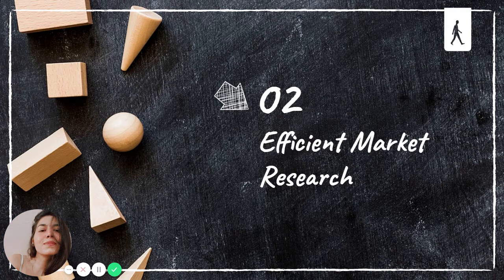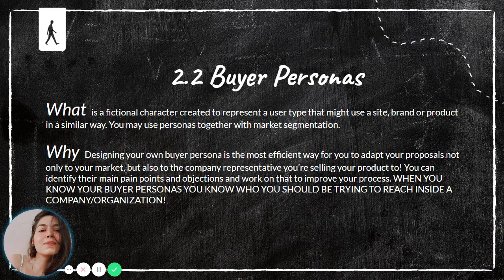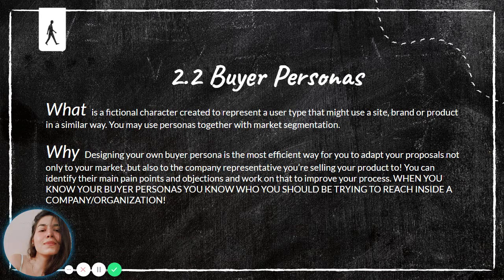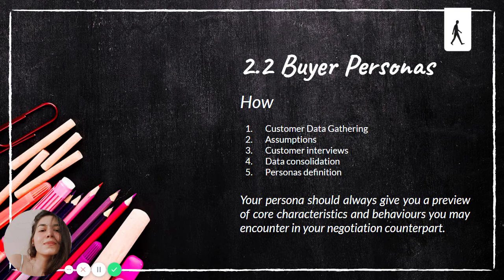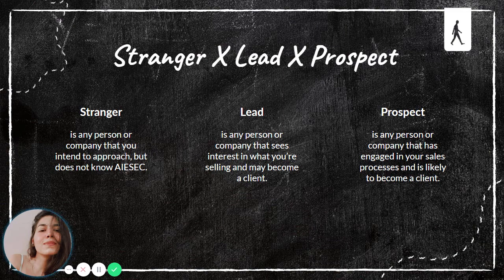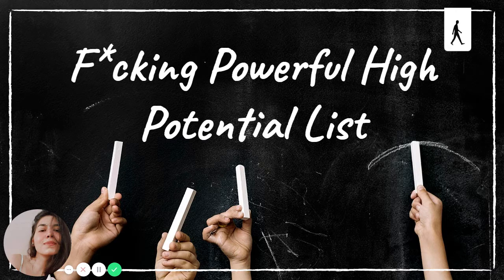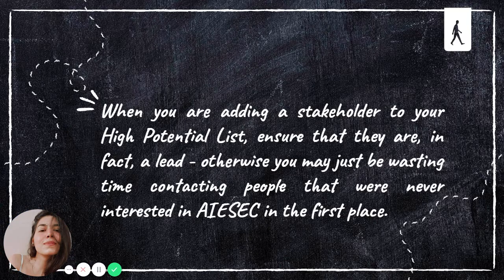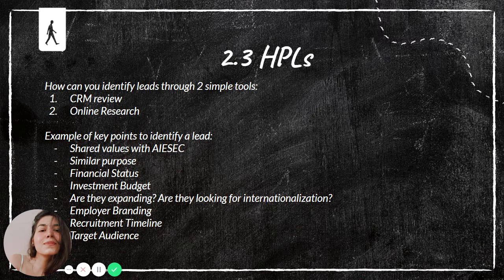VP Market Research Google Slides